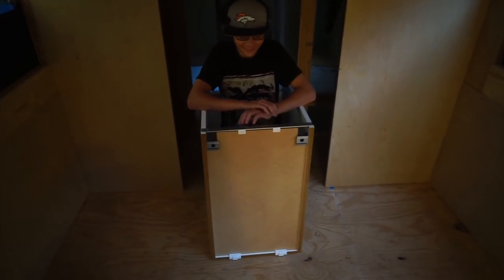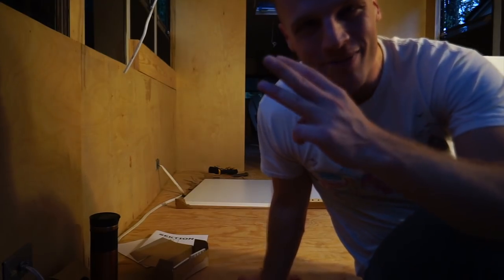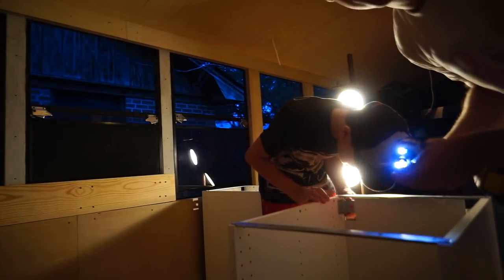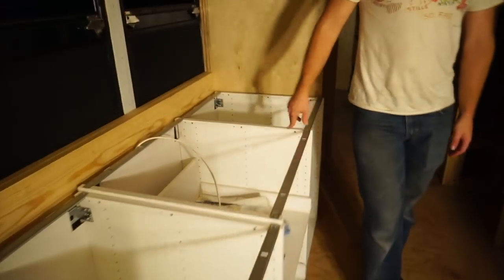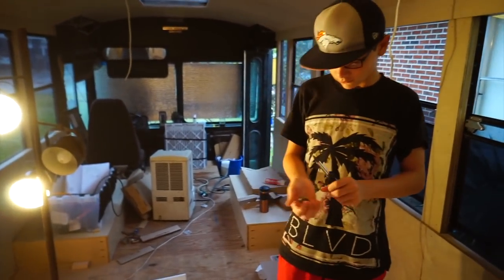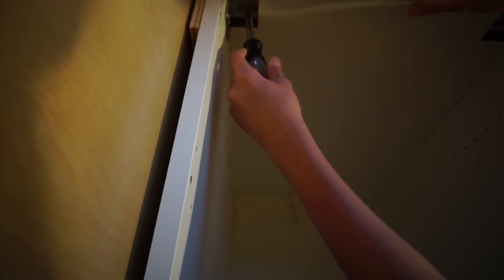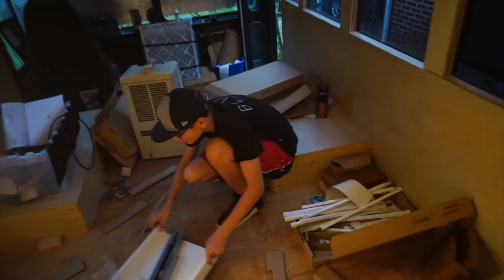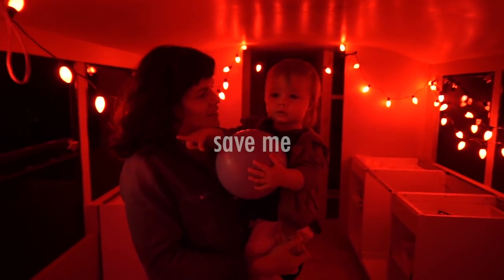Ikea Kitchen Cabinets in a School Bus Conversion Ep 37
In this video we build and install our Ikea Kitchen Cabinets. We built 5 feet of kitchen cabinets on each side, an 18 inch, a 24 inch sink base, and a 15 inch. We went all drawers which isn't the best use of space but I think it will be ample for our needs! The drawers will be faced with custom plywood fronts so you won't know it's an Ikea kitchen at first glance.

Really happy with the Ikea Kitchen system. It's dead simple, quick, and time tested. I think it works great in a bus conversion!

Here's My Beater Vlogging Setup for $400:
Sony Mirrorless Camera (I paid $230 on Ebay)
Sony 16mm Lens (Paid $120 on Ebay)